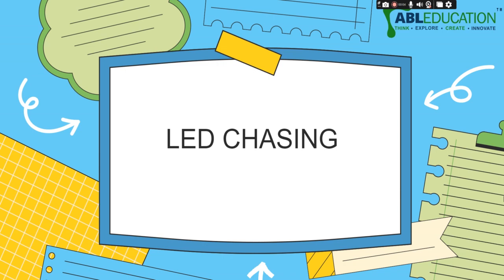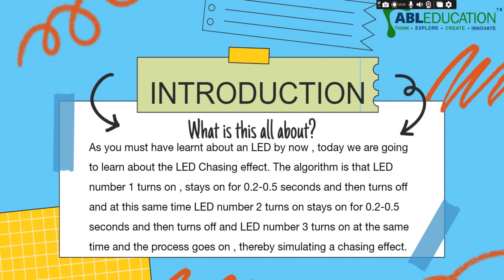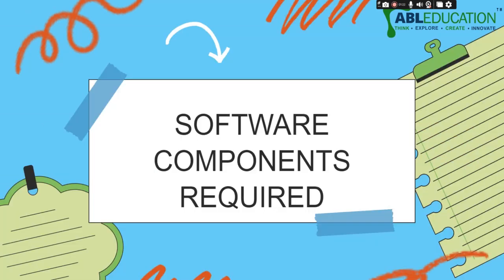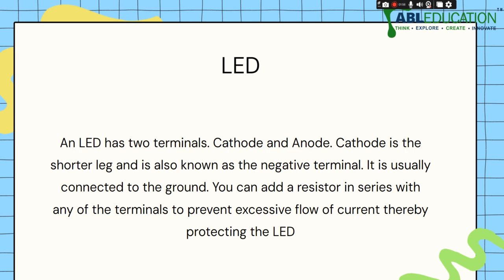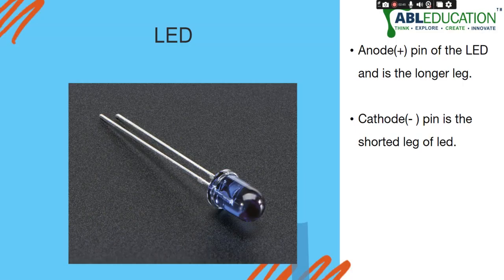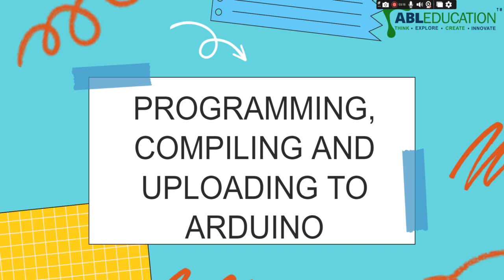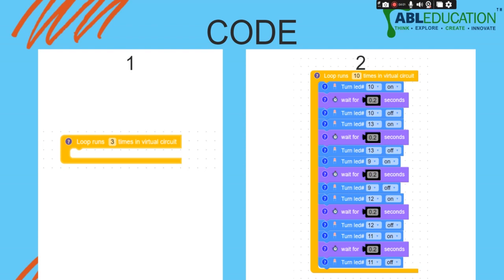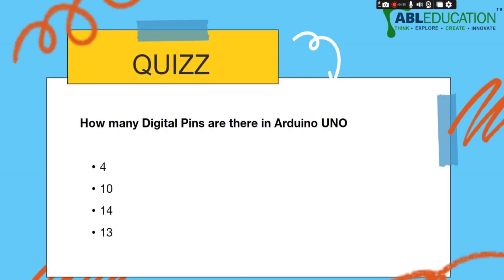LED Chaser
In this video, we are going to learn how make an LED chaser using Arduino UNO and using ABLOX.

Transcript